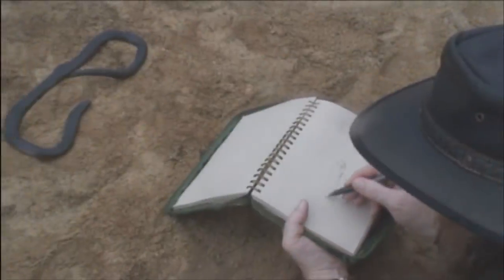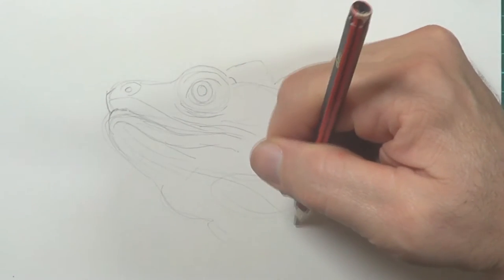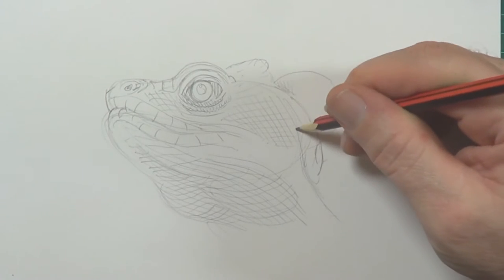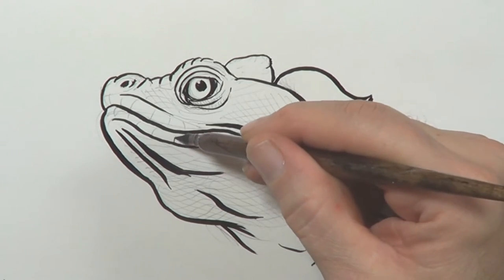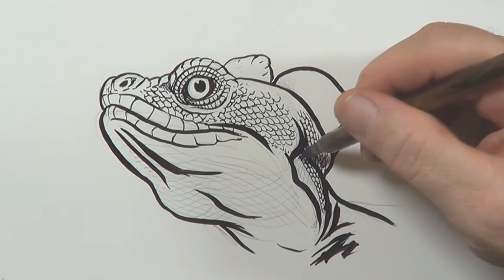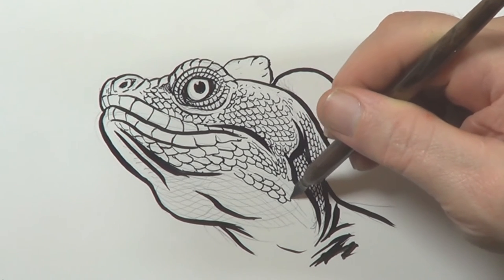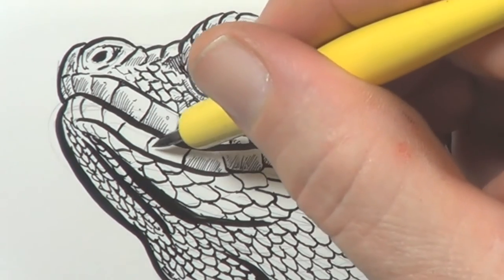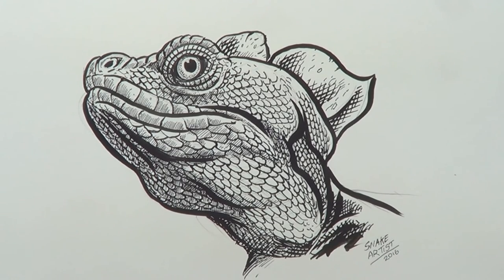How to Draw the Basilisk Lizard (Advanced)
In this video I show some inking techniques to render scales.